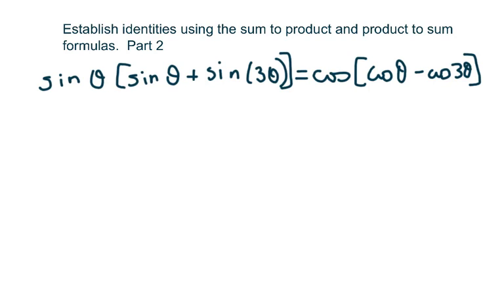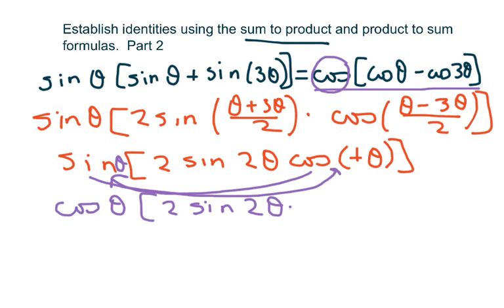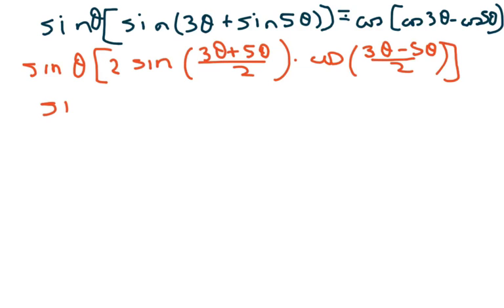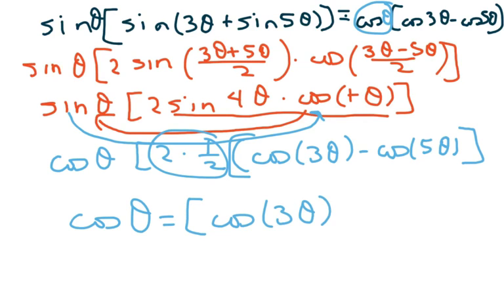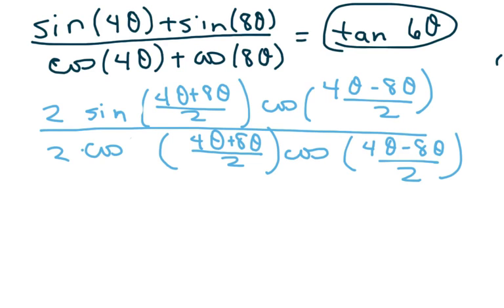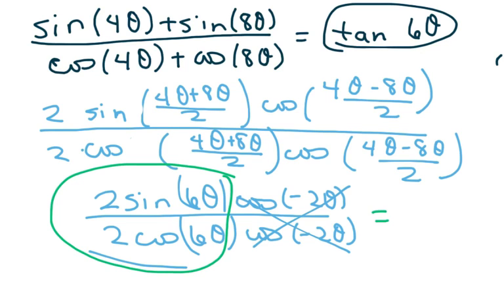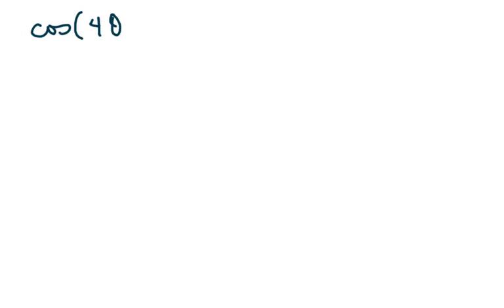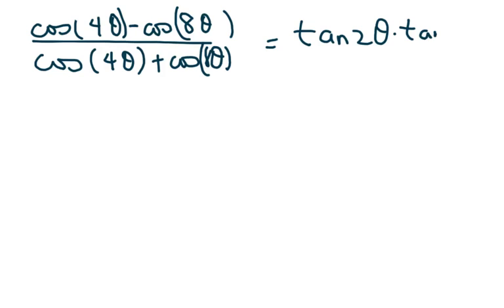Establish Sum to Product and Product to Sum Identities.